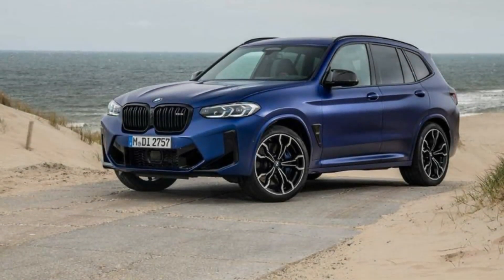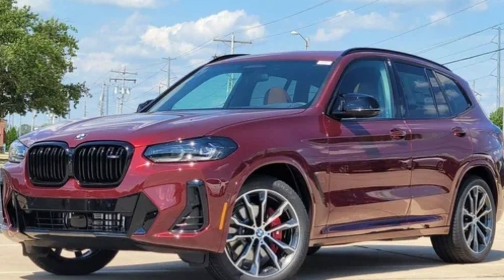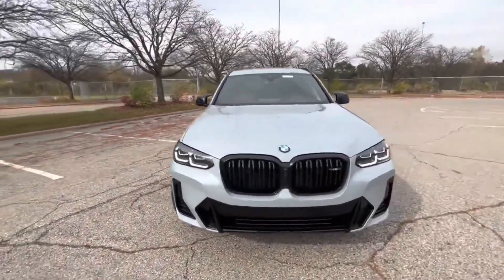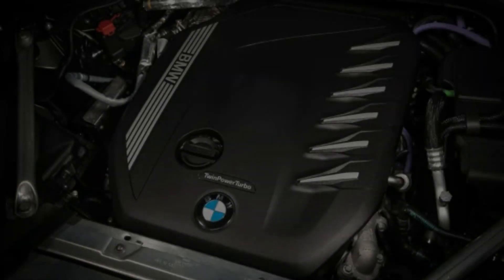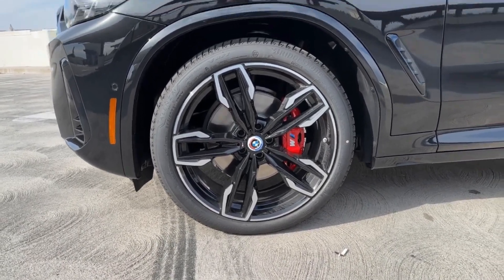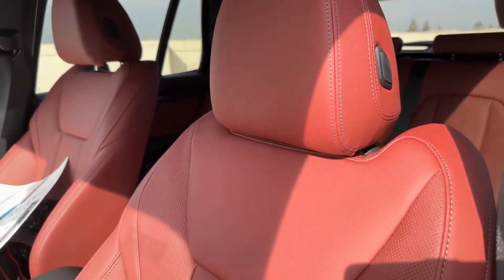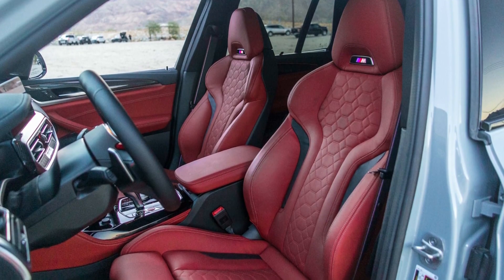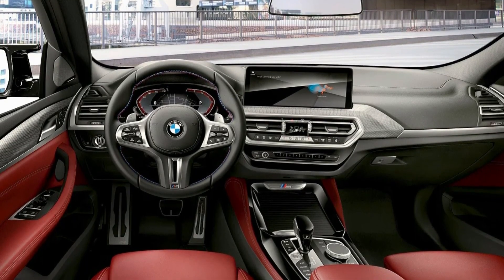2023 BMW X3 Is The Crossover Equivalent To The Renowned 3 Series Sedan !!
The X3 is BMW's best selling vehicle hot off a midcycle refresh for the 2022 model year, The venerable small luxury SUV is plenty sporty and fun to drive and it offers reasonable storage and fuel economy as a five seater, two row vehicle. The X3 sits between the compact X1 and the larger X5 which offers optional three row seating. 2022 brought a number of changes to the X3 including updated styling, a streamlined trim lineup and an upgraded user interface, Given the breadth of adjustments made for last year's refresh it comes as no surprise that the 2023 X3 carries forward relatively unchanged. Traditionally sports sedans have been the vehicles that best projected the spirit of the BMW brand, Not so much anymore. The 2023 X3 SUV edges in on its four door brethren’s territory with a satisfying blend of refinement and driver engagement, As its name implies the X3 is the crossover equivalent to the renowned 3 series sedan and it shares its powertrains with that car. Entry level models are powered by a 248 horsepower turbo four while M40i models get a boost from the company’s revered 382 horsepower turbo six an engine that never ceases to amaze us with its velvety muscle, The X3’s spacious interior is soberly styled but lined with premium materials and desirable technology, But it’s the X3’s frisky handling that endears it most to enthusiast drivers like those on our staff and, as an added bonus its athletic road manners don’t compromise its genteel nature when cruising nor its all around SUV practicality.